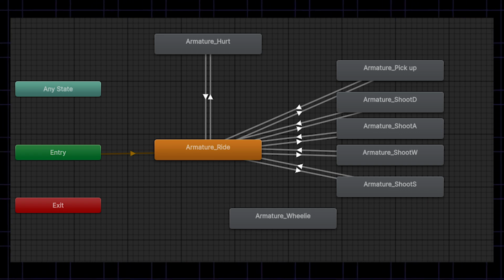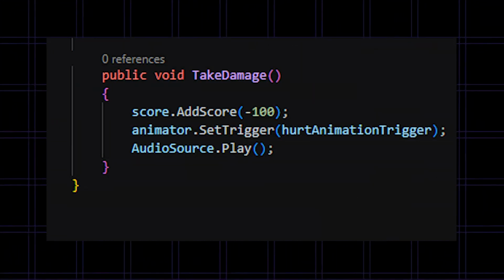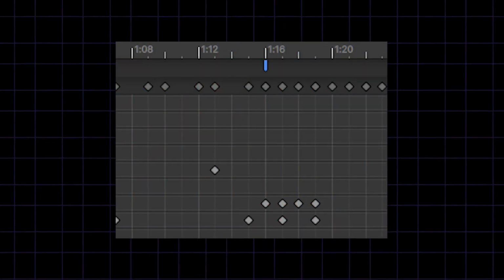Official 6 Minute Additional Video